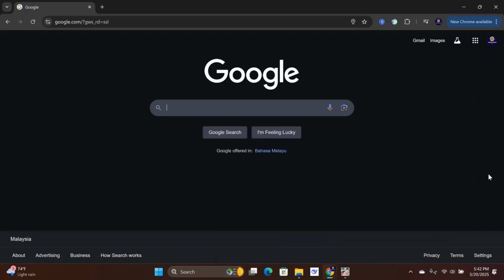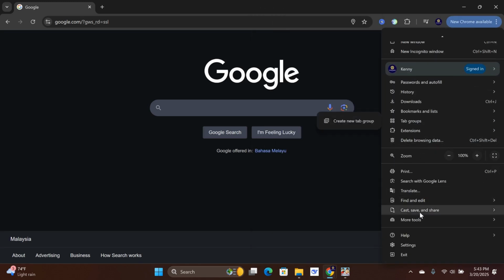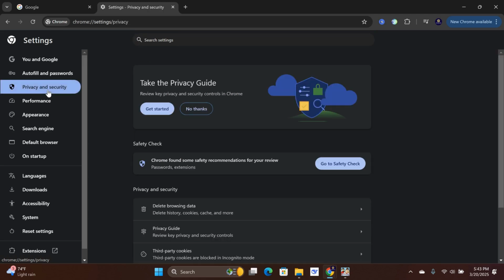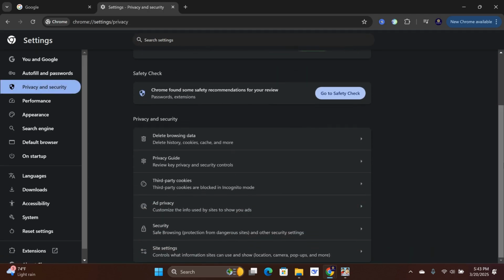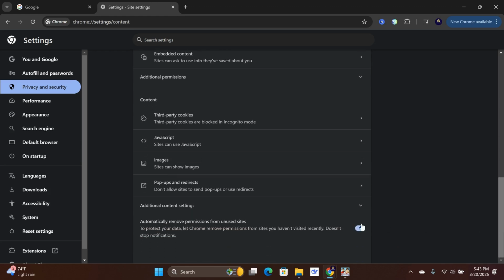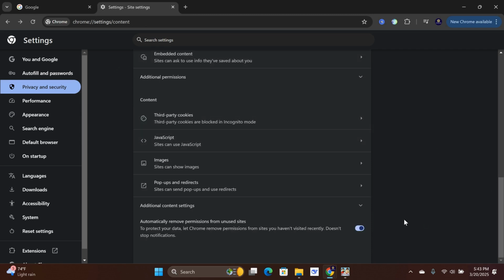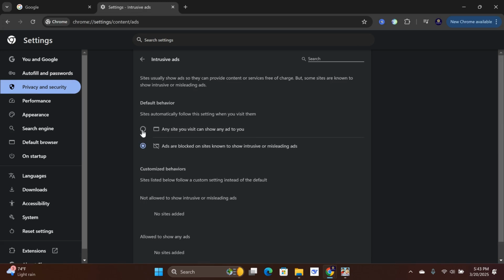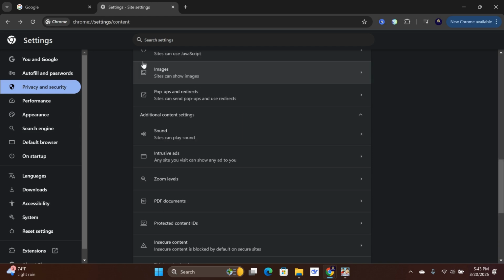How To Disable Ad Blocker In Google Chrome On Your PC Or Laptop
To disable the ad blocker in google chrome on your computer or laptop, open up your chrome browser. Click on the 3 dot icon here. Then, scroll down and click on “settings”.

Now, look to the left side for the “privacy and security” tab. Click on that.

Scroll down until you see  “site settings”. Click on it. Scroll down once more until you see “pop ups and redirects”. Click on it. Then, choose this option here.

After that, click on the back button. Click on “additional content settings”. Choose the “intrusive ads” option. Select “any site you visit can show any ad to you”.

Click the back arrow and you are done. You can double check it again to make sure you picked the correct choice but it's not necessary.

How to turn off built-in ad blocker in Chrome
Disable Chrome ad filtering settings
Allow ads on specific websites Chrome
Chrome Enhanced Protection ad blocker disable
How to whitelist websites in Chrome ad blocker
Turn off Chrome ad blocker Windows/Mac
Chrome settings to allow all ads
Disable third-party ad blocker extensions Chrome
Chrome ad blocker not working fix
How to restore ads in Chrome browser